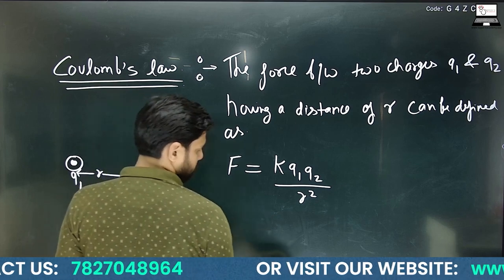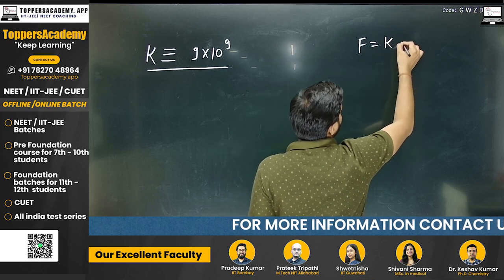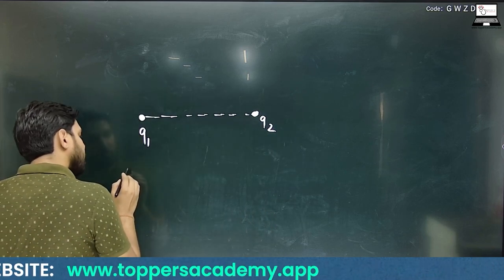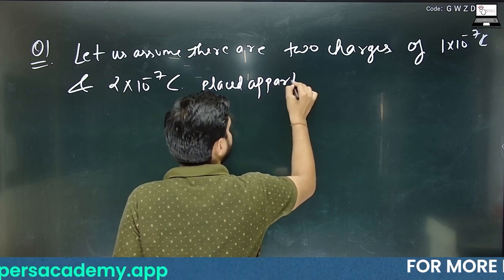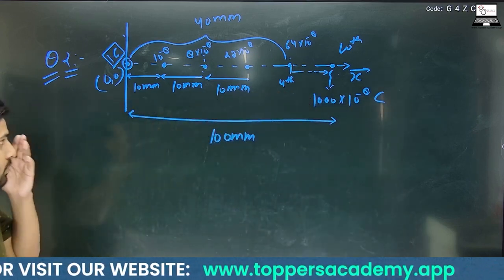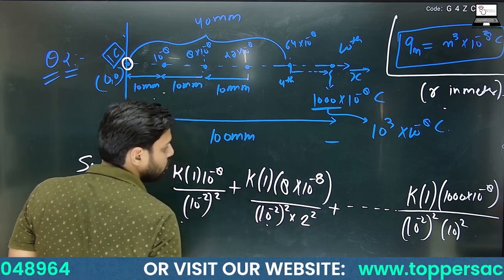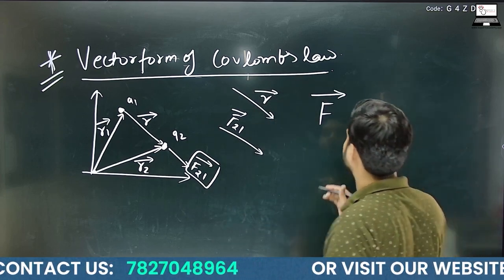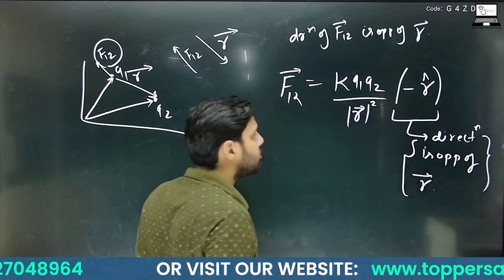Coulombs law | Class 12th Physics | Electrostatics | What is Coulomb's Law | Toppers Academy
Dive deep into the world of Electrostatics with our focused session on Coulomb's Law, tailored for Class 12 students preparing for IIT-JEE and NEET. Join Himanshu Mishra, an experienced Physics faculty from Toppers Academy, as he breaks down complex concepts into easy-to-understand explanations. With a B.Tech from NIT Srinagar, Himanshu brings precision and expertise right to your screen. Whether you're revising for exams or brushing up on fundamentals, this video is your ultimate guide to mastering Coulomb's Law in Physics.